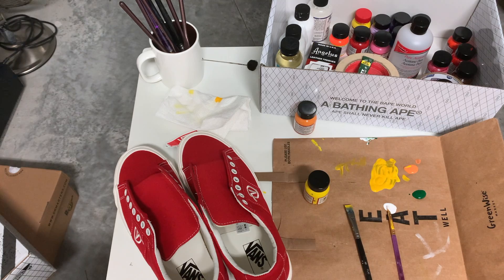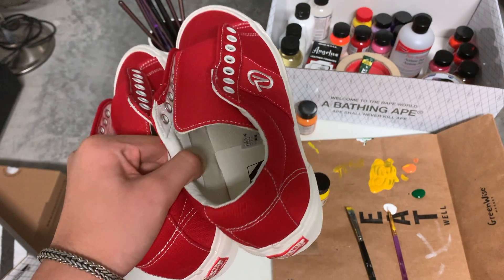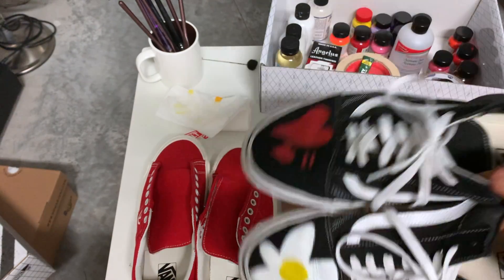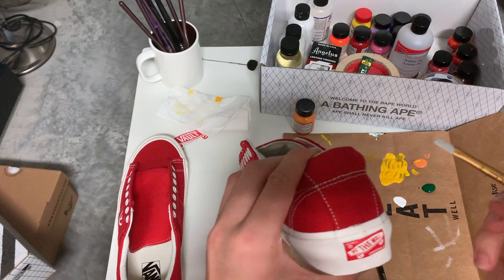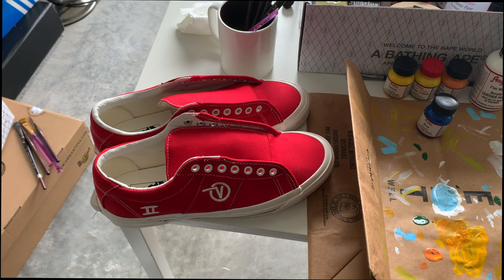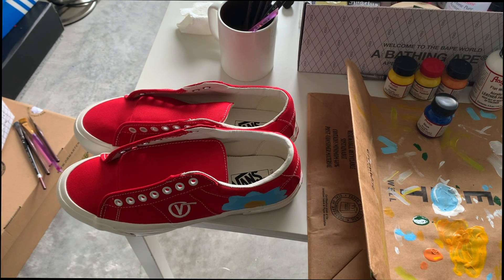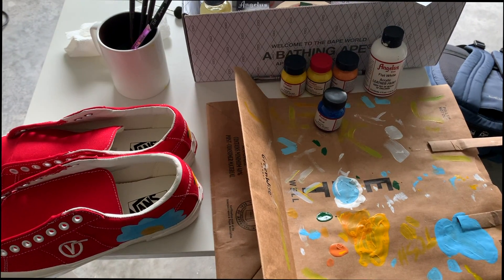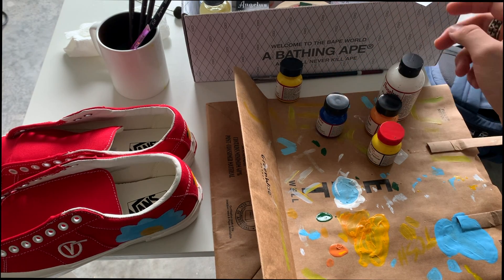The Spicy Mango Vans (Amateur Custom)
I decided to make a simple custom out of the Vans Vault OG Sid LX. It was for a friend and fortunately, he really liked the shoes.
Here are the materials that I used:
1)Angelus Flat White, Blue, Yellow, Caramel, and Green
2)Paintbrush
A Like and a Subscription is very appreciated, since it's free and you can cancel anytime, why not?
Comment for more ideas and any type of criticism.